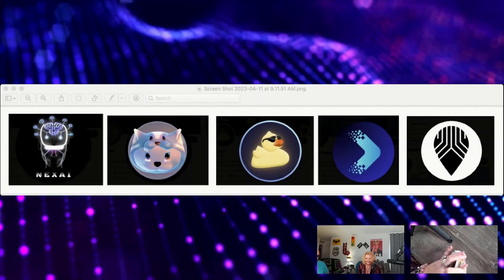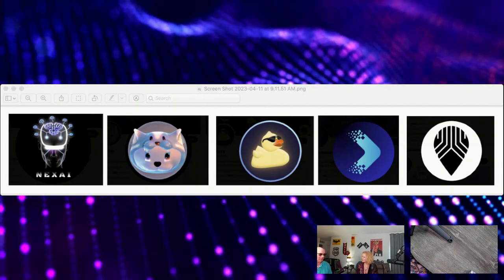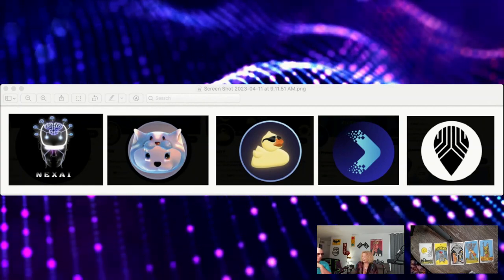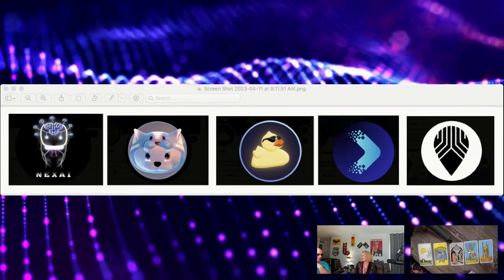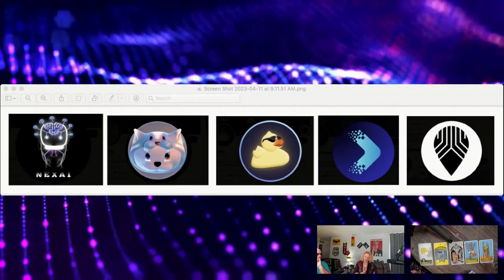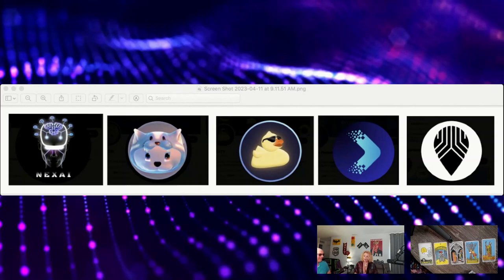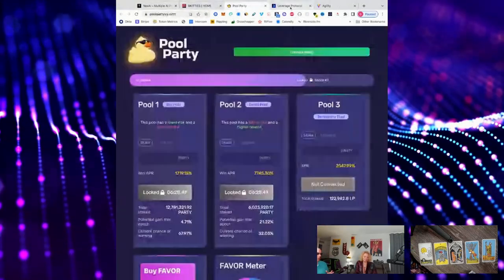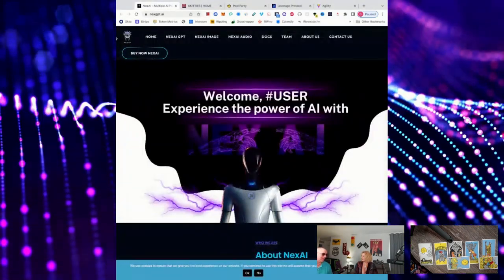Cosmic Insights & Mystic Wisdom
In this video, we're harnessing Gann's secrets, astrology's cosmic insights, and Tarot's mystic wisdom to unlock the hidden potential of speculative altcoins. Fasten your seatbelts and prepare for a mind-bending journey, where celestial forces and arcane arts collide in the high-stakes world of digital currency!

●▬▬▬▬🕰Timestamps🕰▬▬▬▬●

0:00 Crypto Showdown Tarot Card Reading
1:13 1st Tarot Card Reading
1:21 2nd Tarot Card Reading
1:31 3rd Tarot Card Reading
1:36 4th Tarot Card Reading
1:41 5th Tarot Card Reading
1:48 Which cryptocurrencies are lined up with each Tarot card?
2:00 Agility:  Ace of Pentacles Tarot card
2:45 Leverage Protocol: 9 of cups Tarot card
3:45 PoolParty:  Commission's Tarot card
4:33 Kitties:  10 of 1s Tarot card
5:12 NextAI:  Page of 1s Tarot card
5:45 PoolParty Should Get A Lot Of Attention
6:01 NextAI has some information coming that will be a deciding factor
6:10 PoolParty vs NextAI
6:39 PoolParty:  Moon Tarot Card
6:51 NextAI:  Tarot Card
6:58 PoolParty vs NextAI Tarot card readings
7:13 Conclusion
7:22 Like 👍, subscribe, and hit the notification bell 🔔

We would like to thank Moralis Money for helping us find these altcoins to do readings

●▬▬▬▬Socials▬▬▬▬●